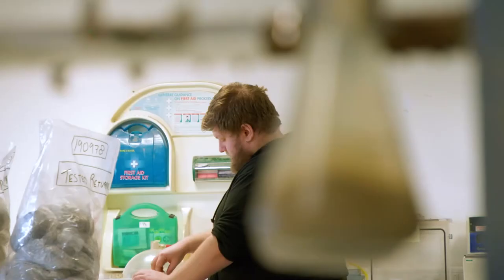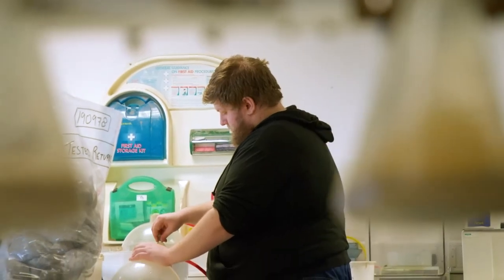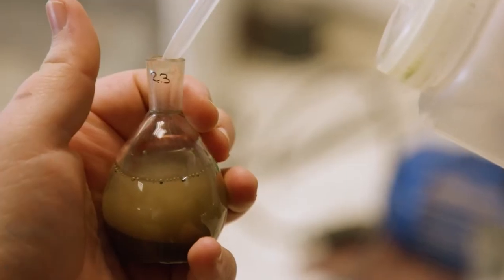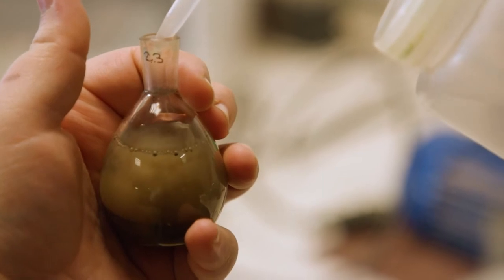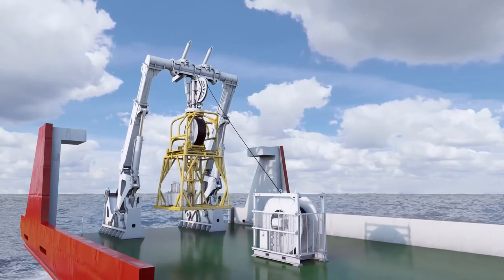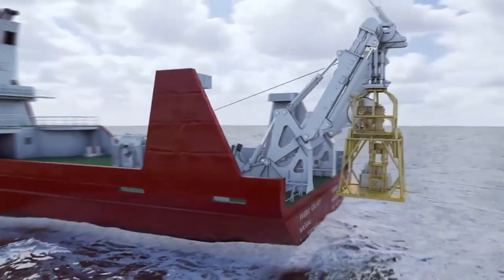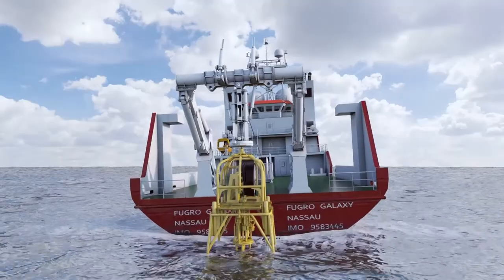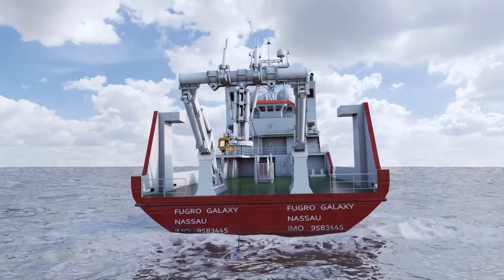How is Geo-data used in marine spatial plans to inform the siting of offshore wind projects?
Offshore wind series #3
Geo-data collection and analysis help to build a complete picture of the seabed, making it easier to identify the sites that have the lowest risk and are the most developable.